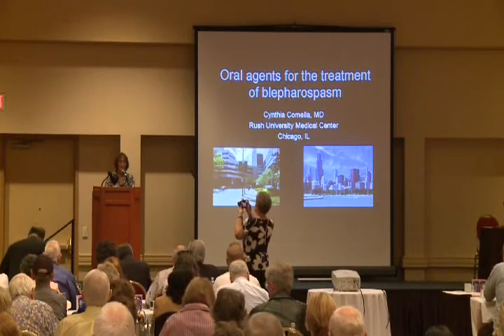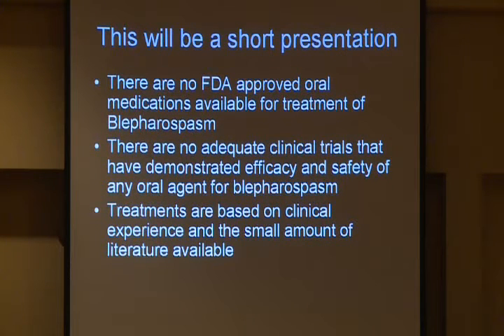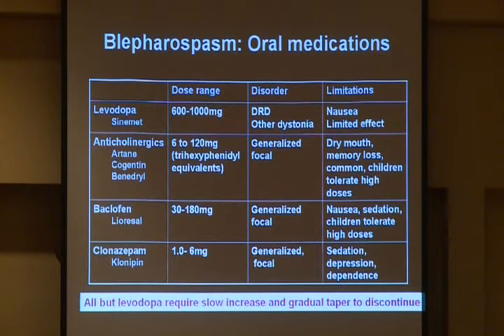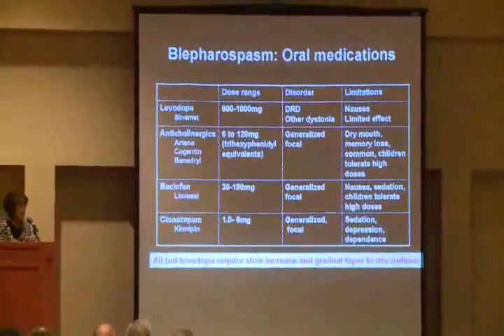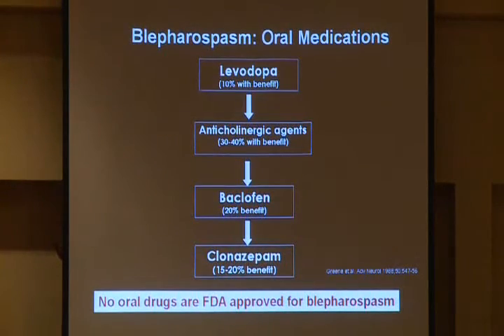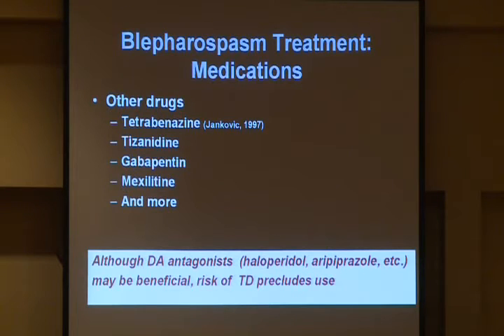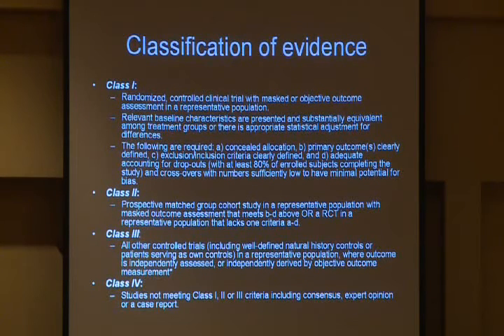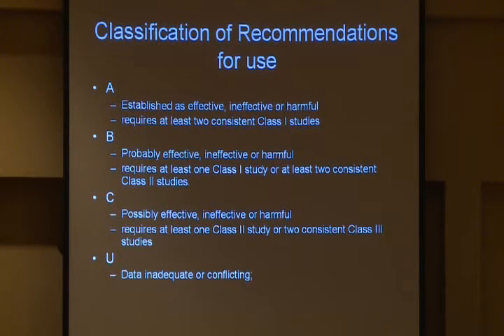Oral Agents for the Treatment of Blepharospasm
A presentation by
Cynthia Comella, M.D.
Rush University Medical Center
Chicago, Illinois
at the
27th International Conference and Scientific Symposium
of the
Benign Essential Blepharospasm Research Foundation
in Irvine, California on August 8, 2009